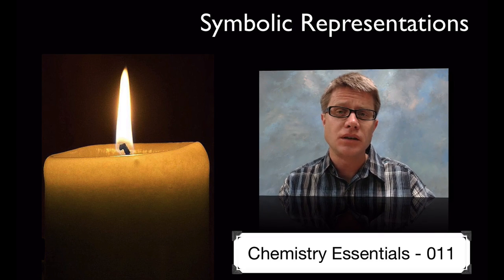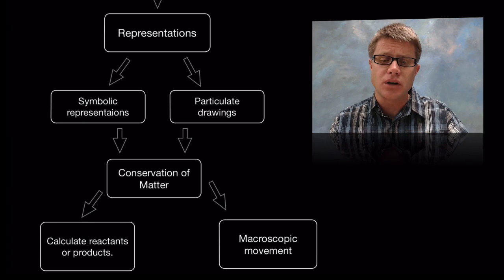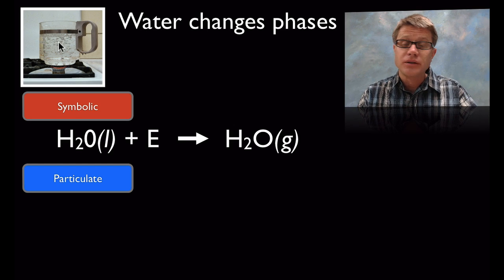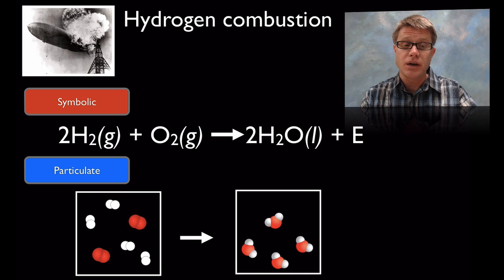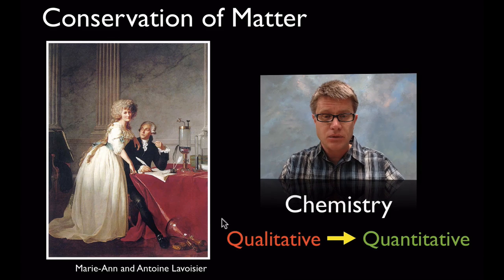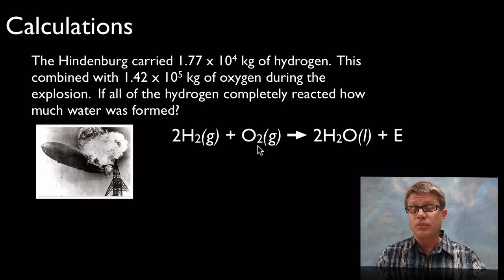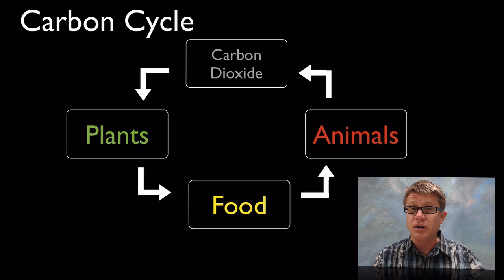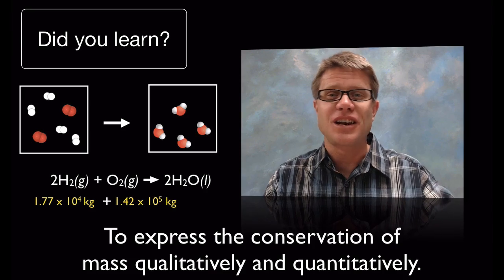Symbolic Representations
011 - Symbolic Representations

In this video Paul Andersen explains how the conservation of matter can be displayed with both symbolic representations and particulate drawings.  A simple conservation of matter problem is also included.

"File:Candle Flame (1).jpg." Wikipedia, the Free Encyclopedia. Accessed August 5, 2013.
"File:David - Portrait of Monsieur Lavoisier and His Wife.jpg." Wikipedia, the Free Encyclopedia. Accessed August 5, 2013.
"File:Hindenburg Burning.jpg." Wikipedia, the Free Encyclopedia. Accessed August 5, 2013.